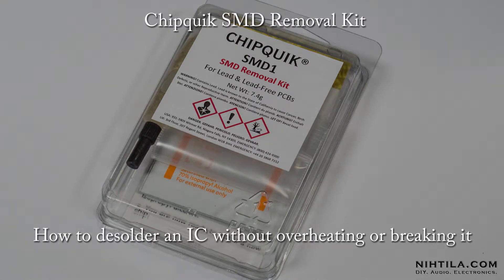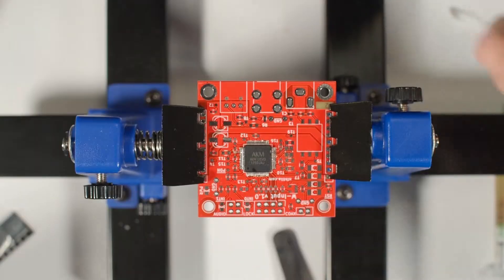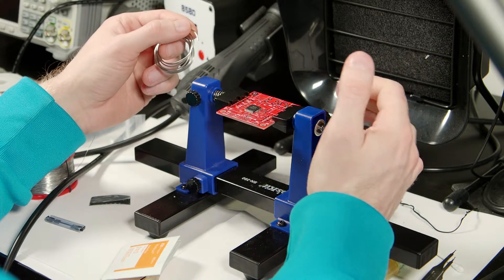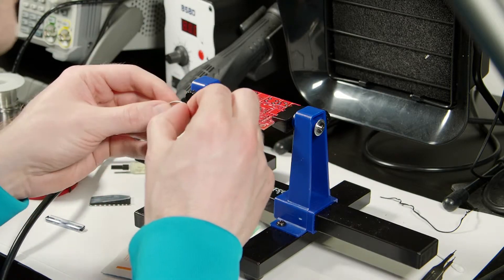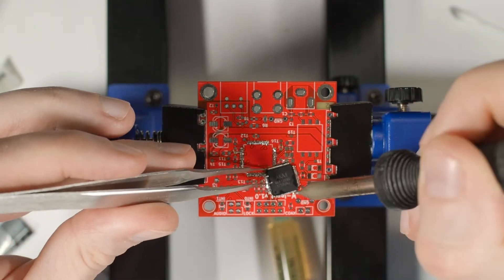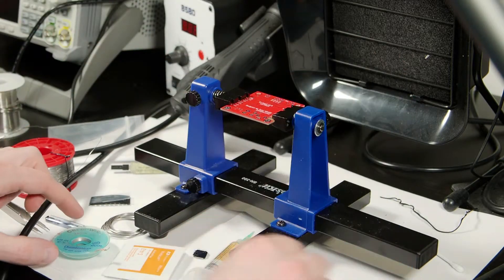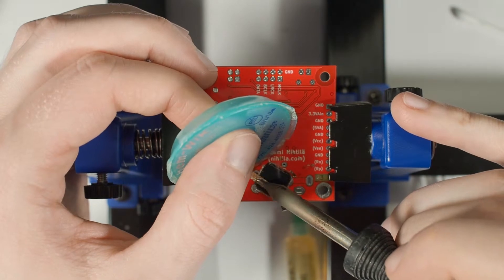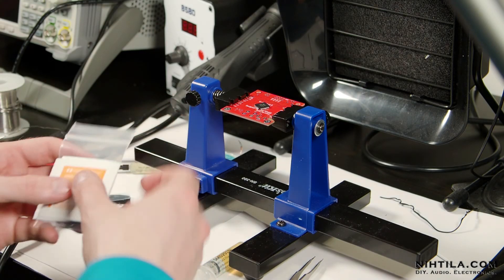Essential Tools - Chipquik SMD Removal Kit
Chipquik SMD Removal Kit has been one essential piece of kit in my toolbox almost since the beginning of my electronics career and hobby. It is extremely useful for non-destructive desoldering of small or large SMD ICs.

DIY. AUDIO. ELECTRONICS.